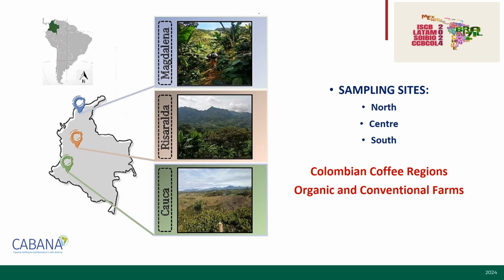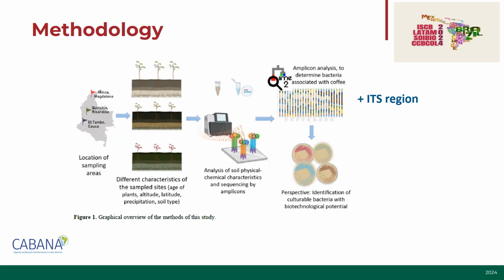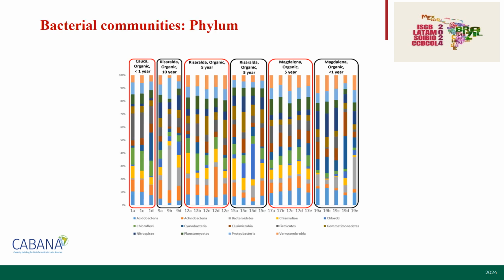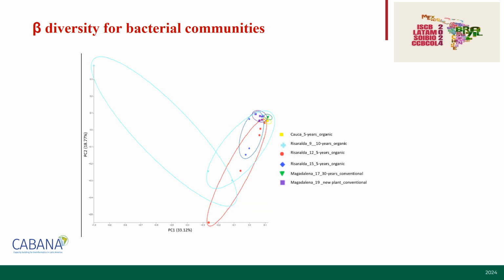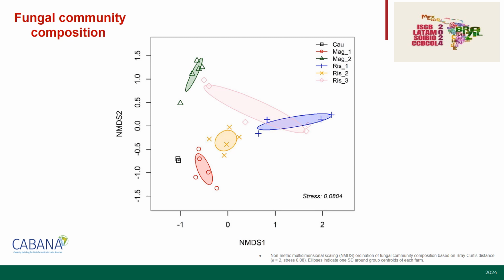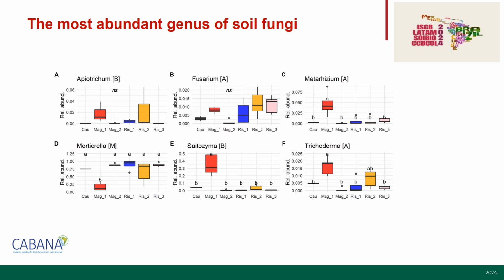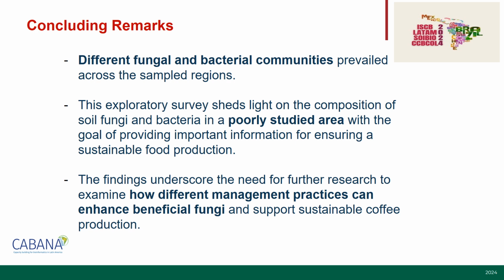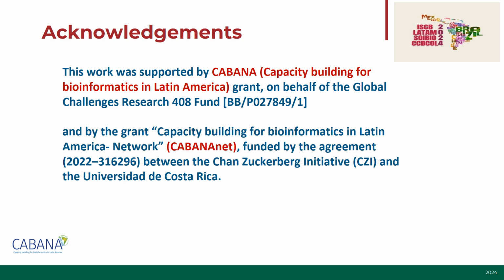Exploring the Soil-Associated Microbiome of Colombian... - Marco Cristancho - Poster - LATAM 2024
Exploring the Soil-Associated Microbiome of Colombian Coffee Plantations: A Metabarcoding Approach to Bacterial and Fungal Taxonomic and Functional Analysis - Marco Cristancho - Poster - LATAM 2024